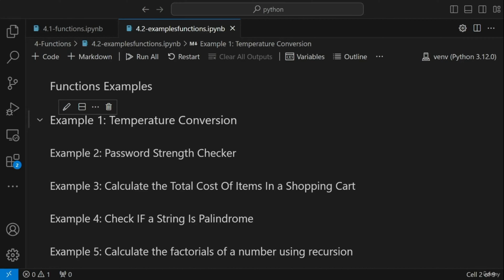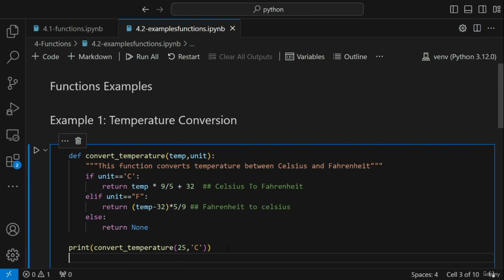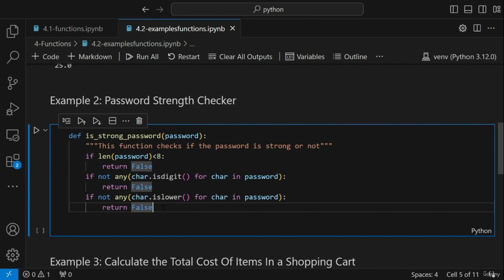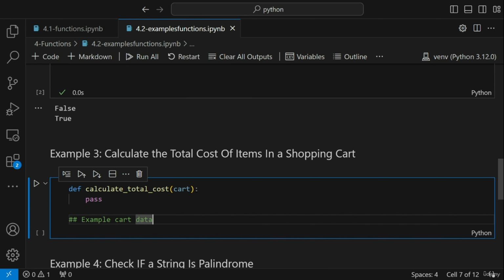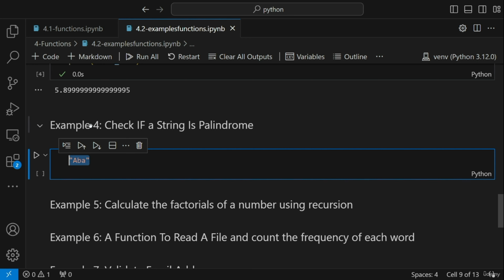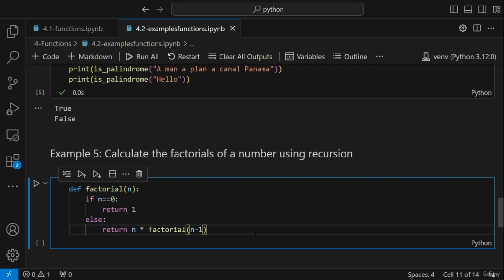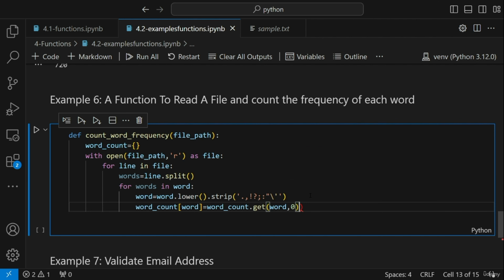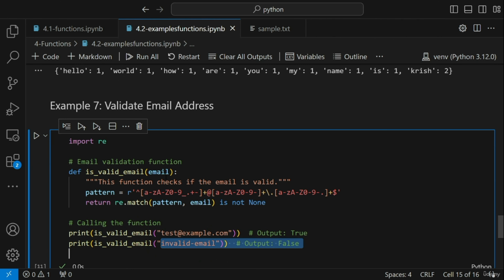Unlock the Power of Python: Captivating Examples of Functions in Action!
"Explore easy-to-follow Python function examples that simplify coding and improve your programming skills. Perfect for beginners and experienced developers alike!"